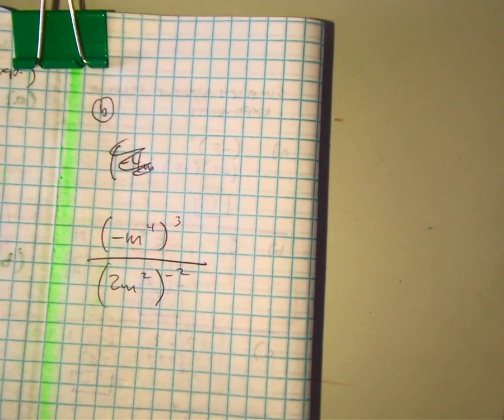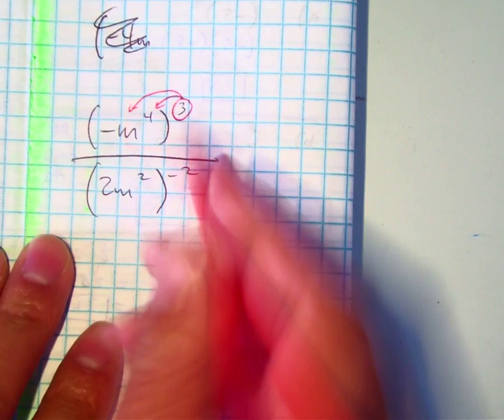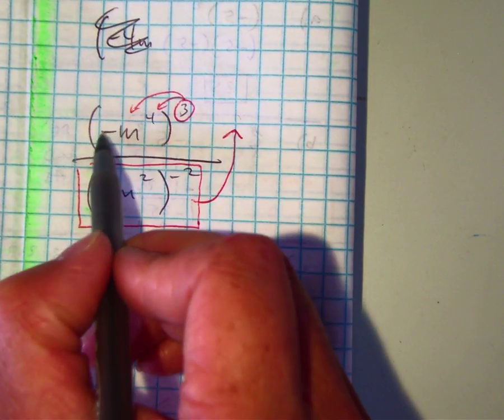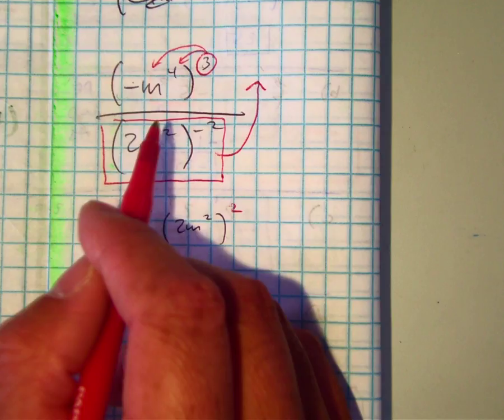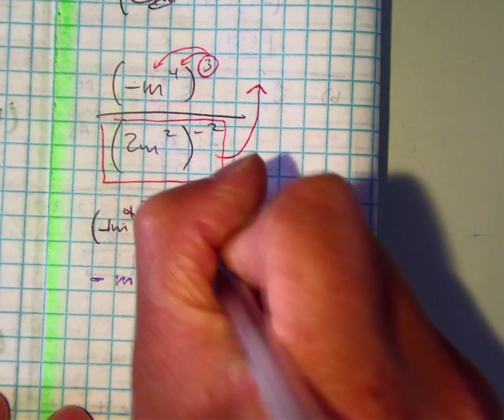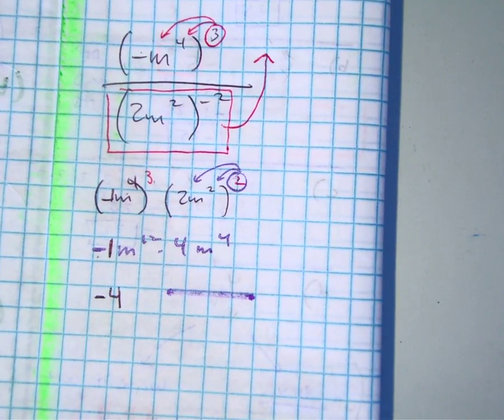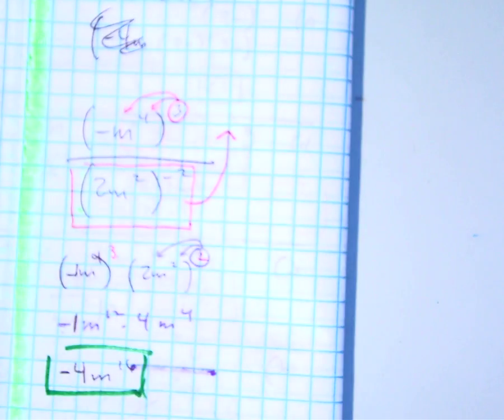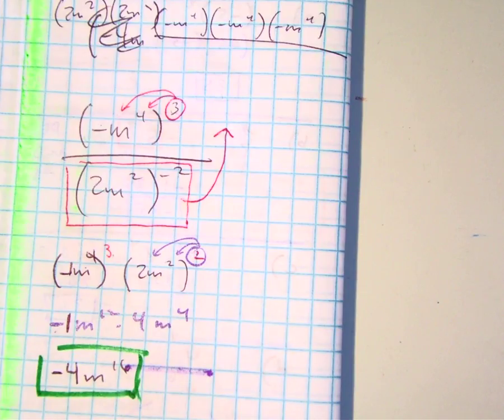exponents example I